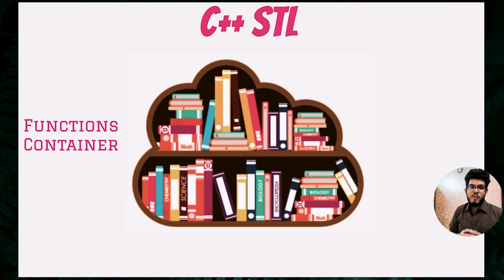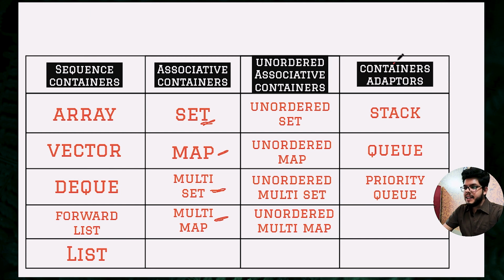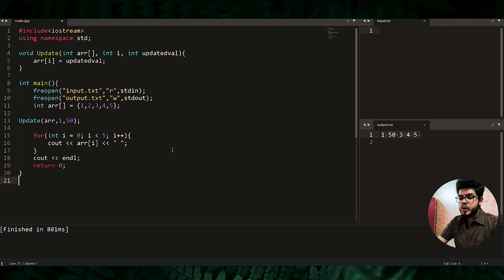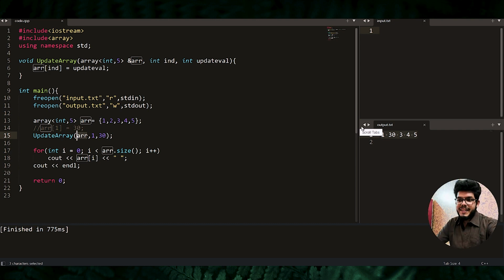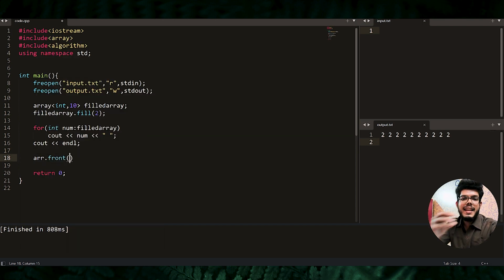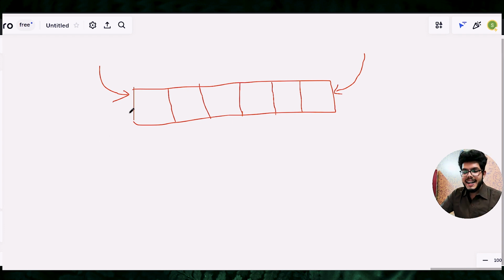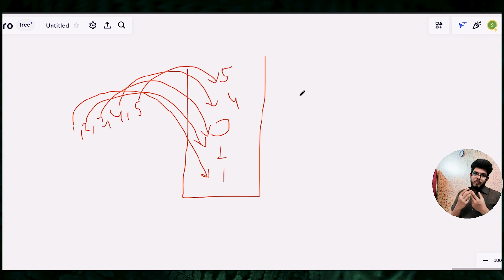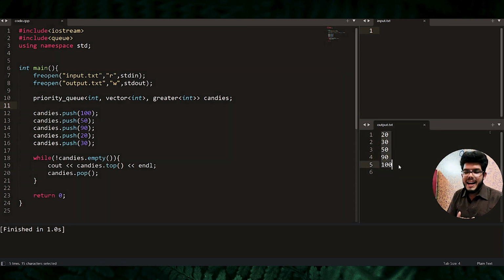C++ STL: The ONLY Video You Need To Watch! | FAANG Interviews | Codeforces | CodeChef | CS FOR ALL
Have queries regarding Mentorship Program?

📌Connect with your Instructor -  @sunyulhossen

Chapters:
00:00 Coming Up Next
00:14 Intro
00:59 What are Containers & Iterators?
03:34 Types Of Containers?
11:39 Classical Arrays & STL Arrays?
34:23 What are Vectors?
41:33 What is Deque?
46:12 What is Stack?
49:50 What is Queue?
53:53 What is Priority Queue?
59:38 Outro